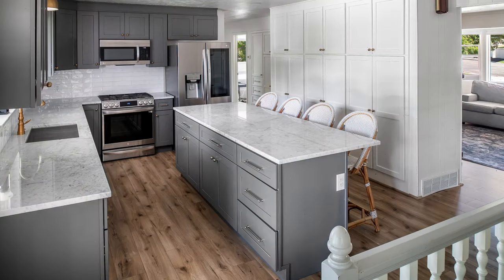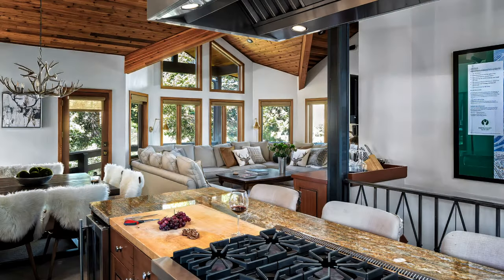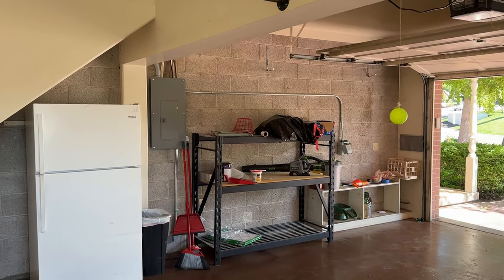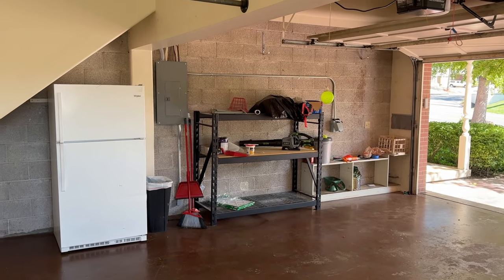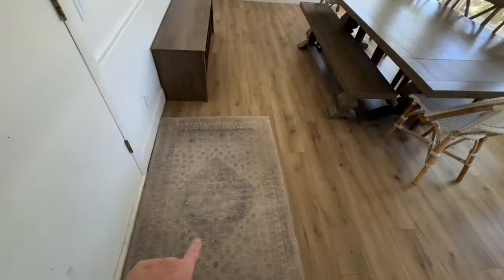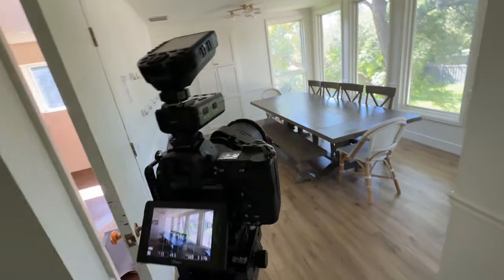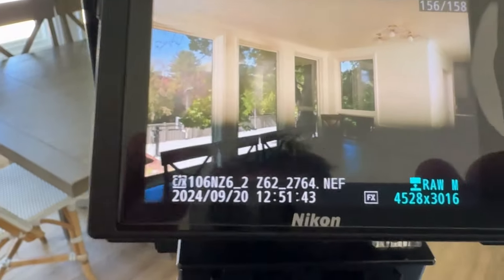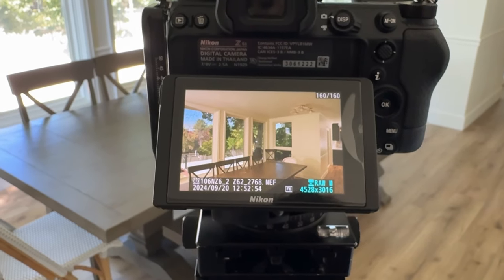3: Mastering R/E Photography: Learn to SEE Your Subjects (How to Make YOUR Images Stand Out!)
In this episode, Dave Koch dives into one of the most overlooked yet essential skills in real estate photography—learning to truly SEE your subjects. Many photographers rush through a shoot without taking the time to assess the space, missing key opportunities to capture what makes a property stand out. I’ll show you how to slow down and let the space guide you to its best angles and features, making your MLS photos and interior photography shine.

We start in a dining room, a unique space that demands careful attention to highlight its most attractive features. How do you find the perfect angle? What photography techniques should you use to present the room in its best light? I’ll even spend 5 minutes debating the best way to shoot a garage photo—because in real estate photography, every shot matters when you’re helping sell a home.

📸 Key Topics Covered:
     • The importance of slowing down and truly seeing the subject before shooting
     • How to identify the best angles and features in interior photography
     • Real-time examples in a dining room and even a garage!
     • The thought process behind creating standout MLS photography that helps sell homes

Whether you’re a pro or just learning how to shoot real estate, this video will refine your approach to real estate photography and help you take more thoughtful, intentional shots.

Take a look at the gear I use on a daily basis

Get our 5 Steps to Launch a Real Estate Photographer Business (Free PDF)

Send us your feedback!